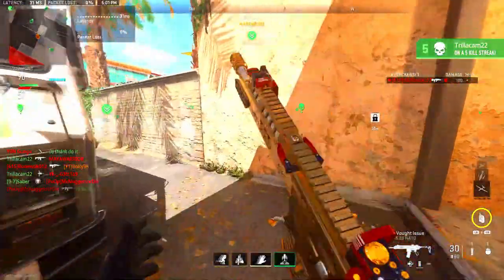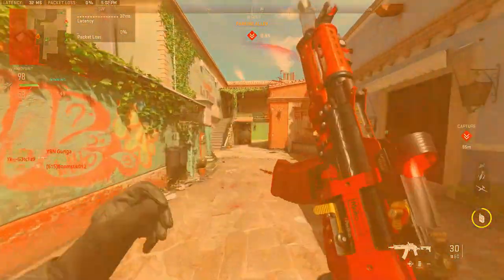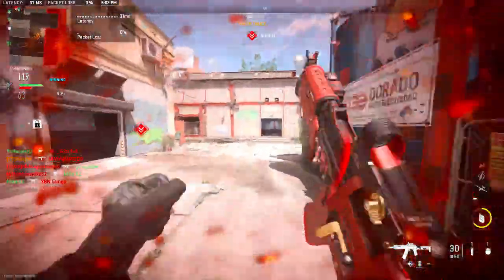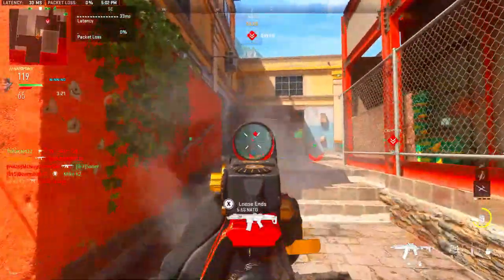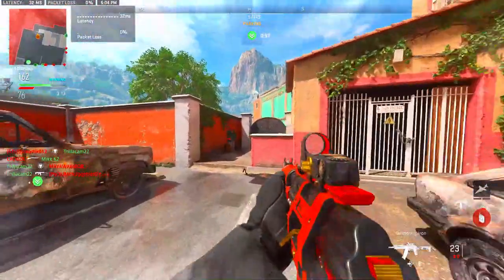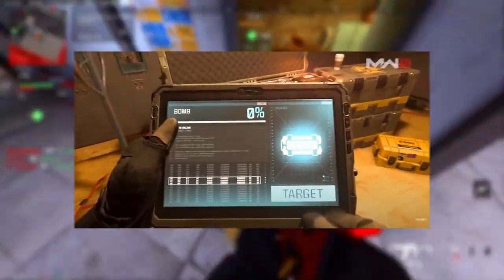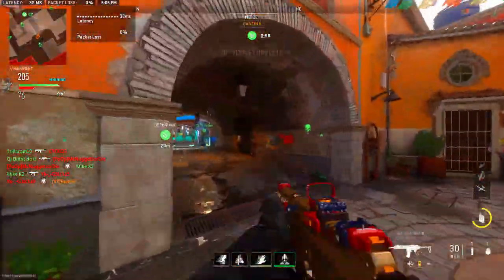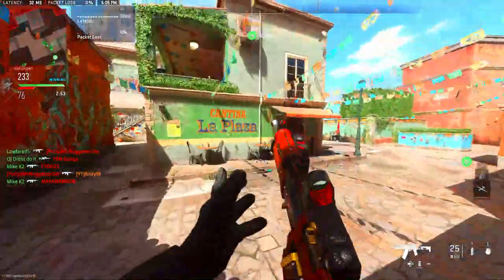G36C Is BACK! CRUISE MISSLE RETURNS! KNIVES ONLY MISSIONS! NEW OPEN WORLD MISSIONS!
- Hey in this video we talk about open campaign missions more and get leaks of some new and old things returning to MW3!